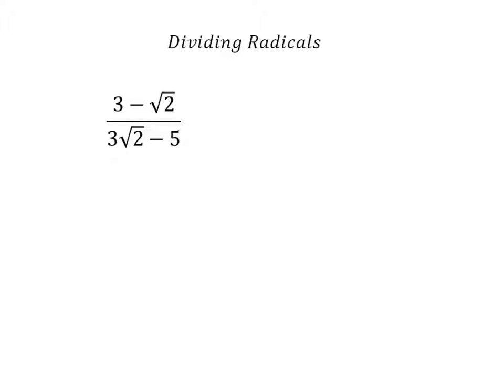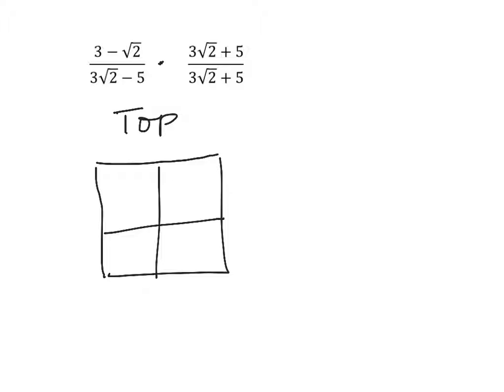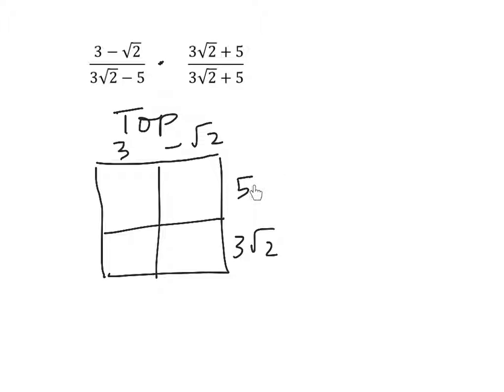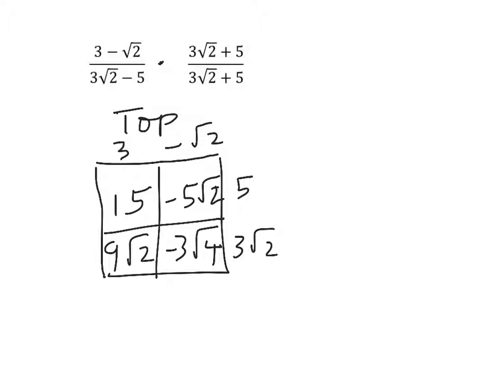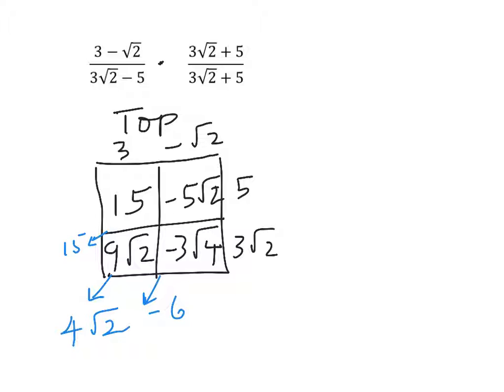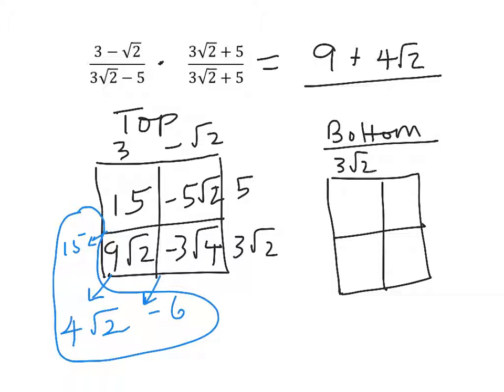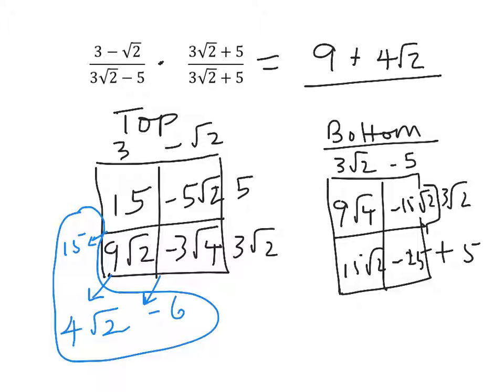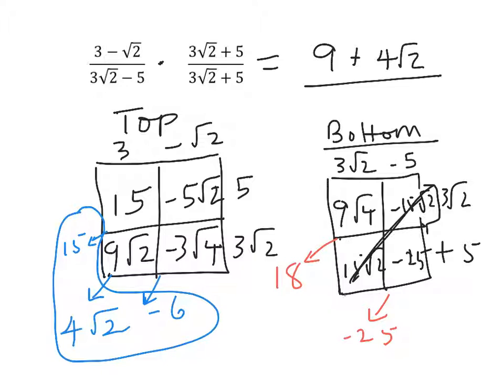Dividing using conjugate